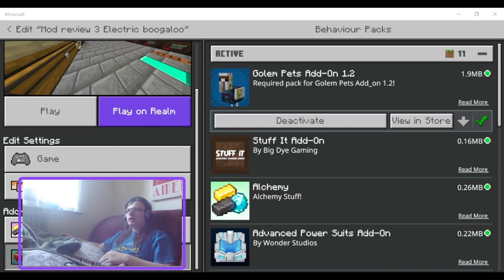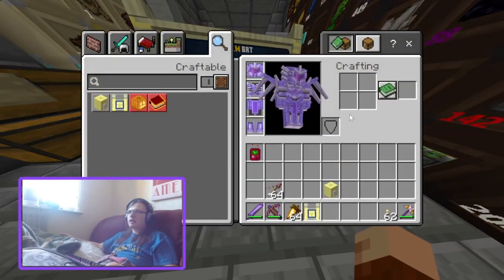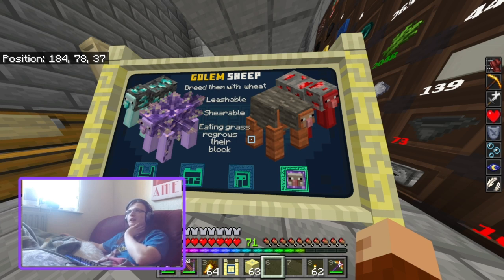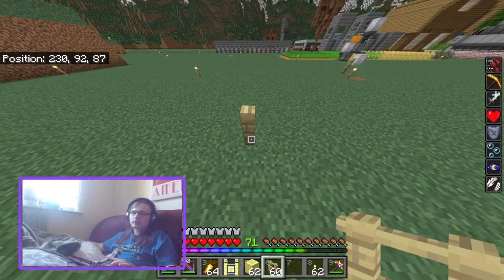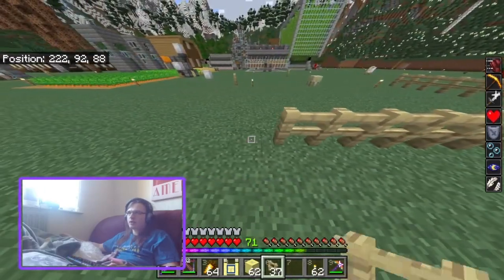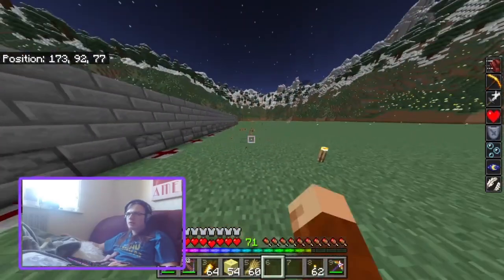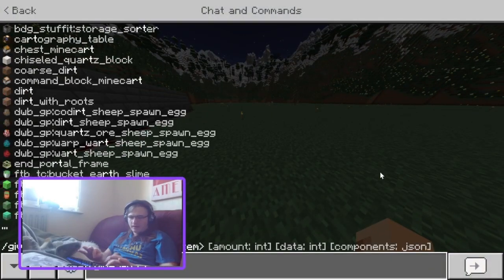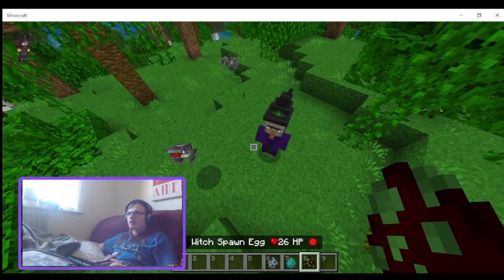Minecraft Bedrock add on update Golem Pets update 1.2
Today I will be taking a look at the 1.2 update for the pet Golems add on